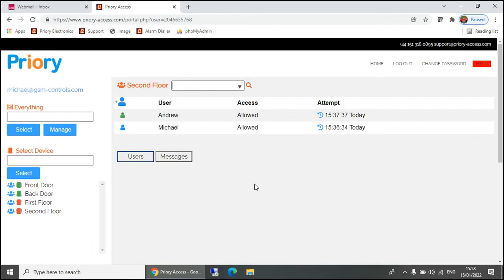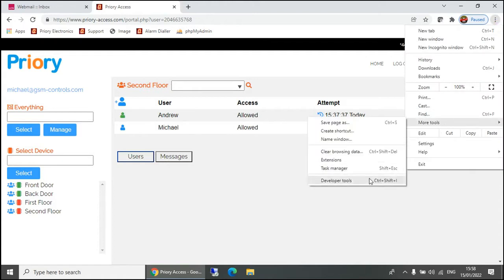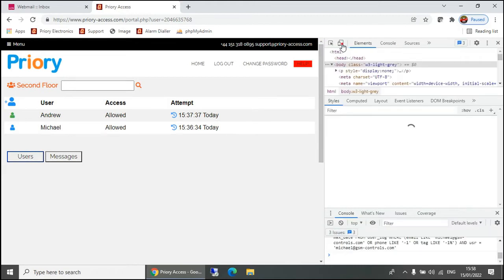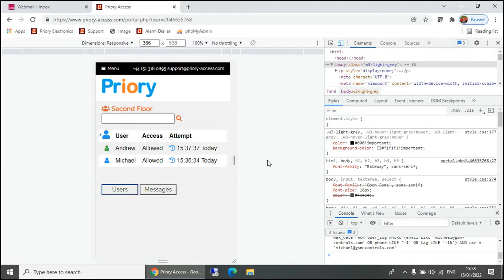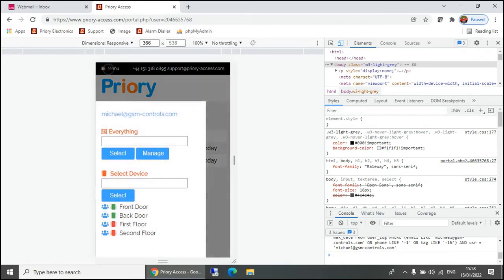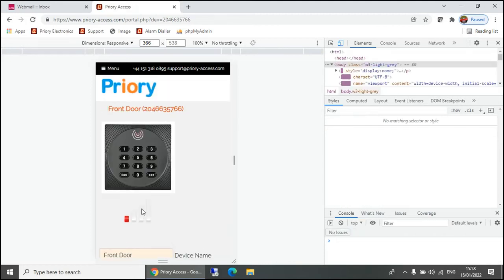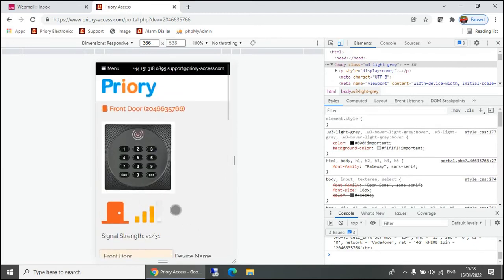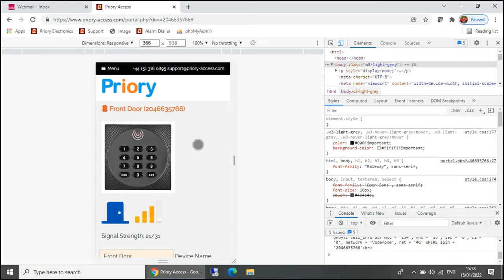Some tips for using the EveryDoor portal on a smart phone